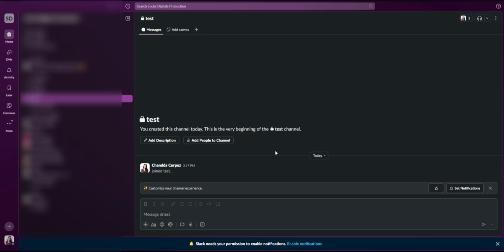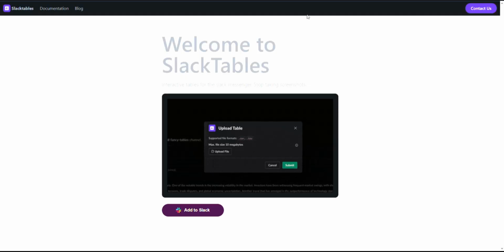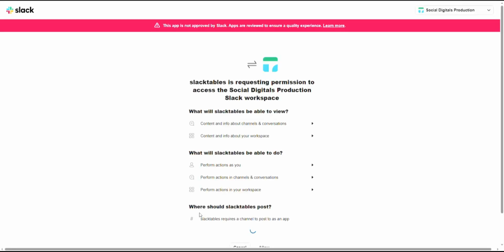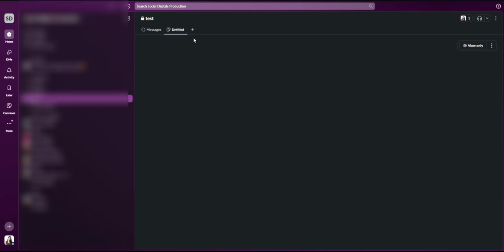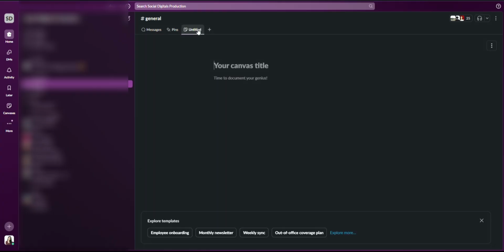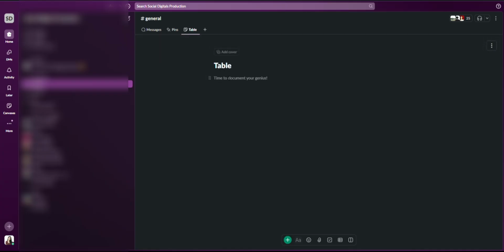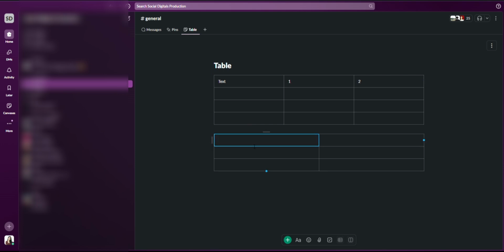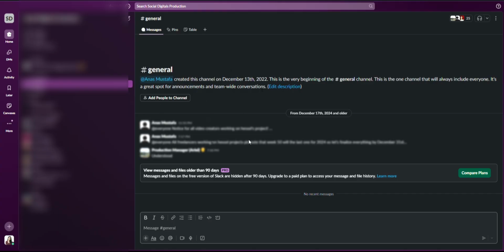How to Insert a Table in Slack | Tutorial For Beginners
If you are looking for a video tutorial on insert table in slack? Look no further!
This comprehensive video demonstrates the process of add a table in slack step by step. Make sure to watch till the end for a thorough grasp.